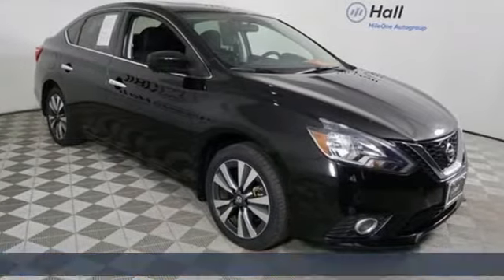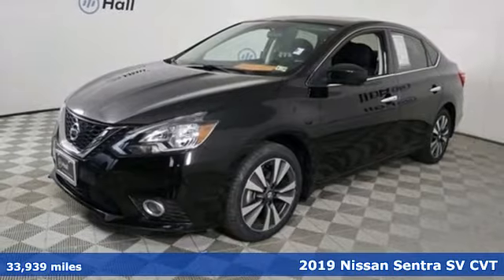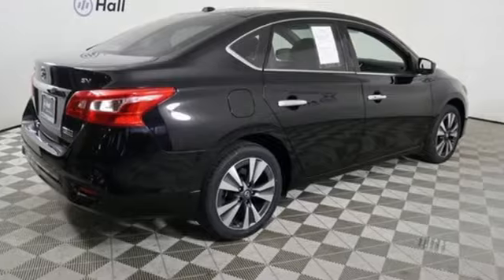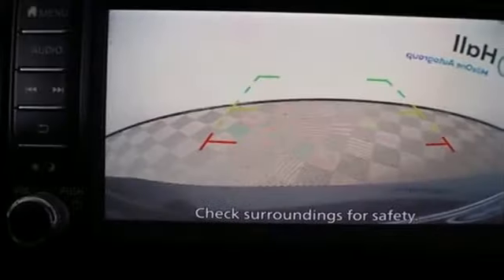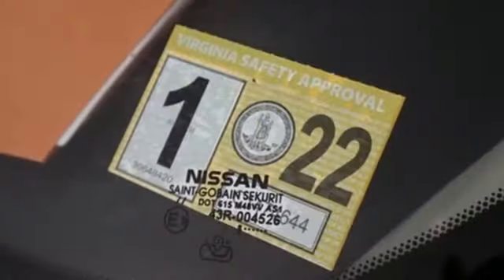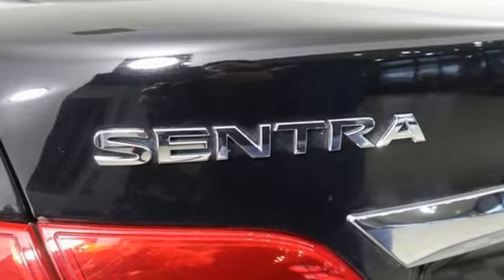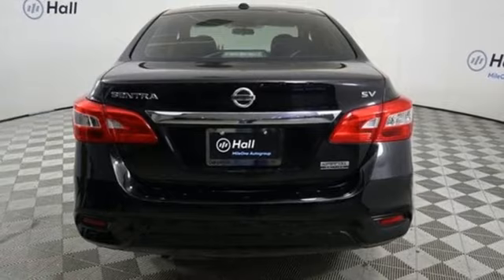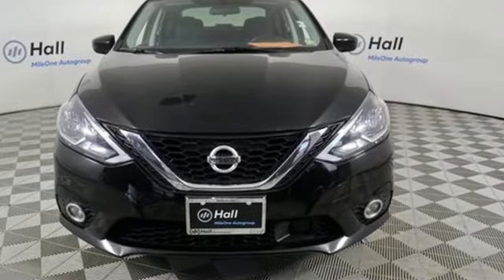Used 2019 Nissan Sentra Chesapeake VA Norfolk, VA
Year: 2019
Make: Nissan
Model: Sentra
Trim: SV
Engine: 1.8L 4-Cylinder DOHC 16V
Transmission: CVT with Xtronic
Color: Black
Interior: Charcoal
Mileage: 33939
Stock #: 1520798A
VIN: 3N1AB7AP7KY202400

Address:
3417 Western Branch Blvd